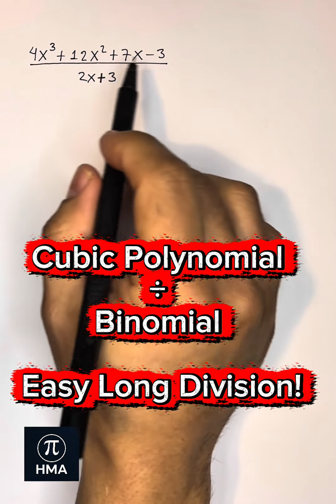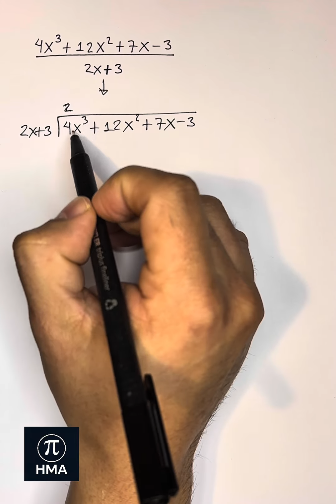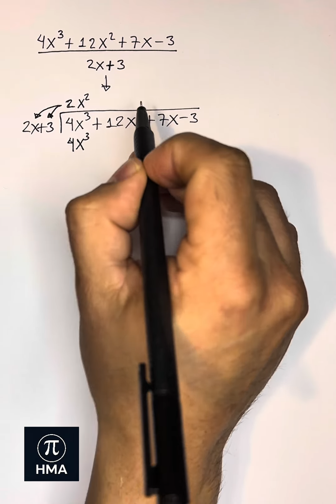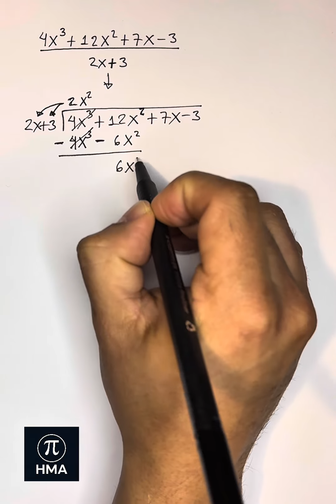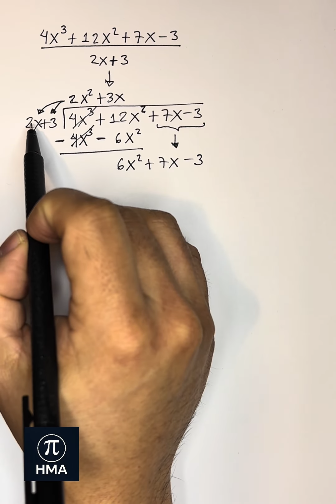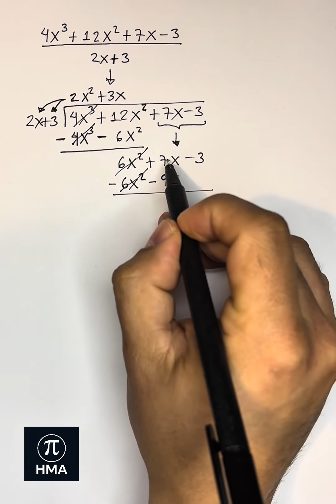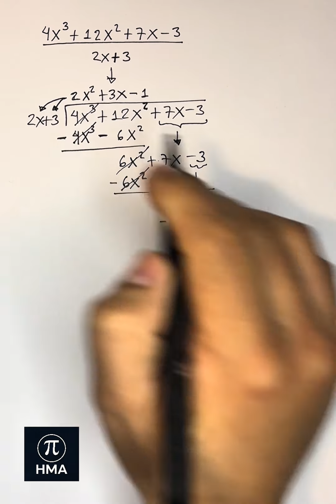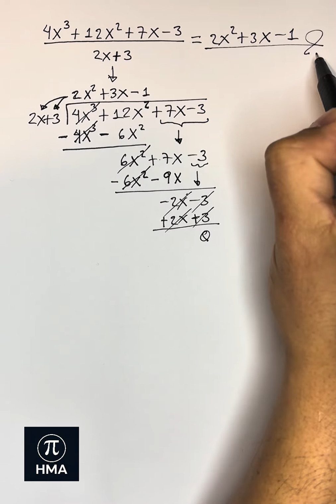Divide a Cubic Polynomial by a Binomial | Step-by-Step Polynomial Division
In this lesson I show you how to divide a **cubic polynomial by a binomial** using the general algebraic division formula — no factoring needed!

You will learn:
✔️ How to set up polynomial long division correctly
✔️ How to divide term by term
✔️ How to subtract carefully to avoid mistakes
✔️ How to continue until the remainder is found
✔️ Why this division method works for ANY polynomial ÷ binomial

This is perfect for algebra students who want a clean, clear, and complete explanation.
More step-by-step math lessons coming every week!